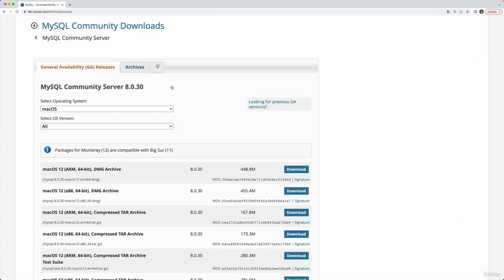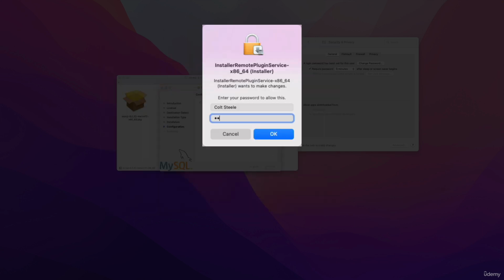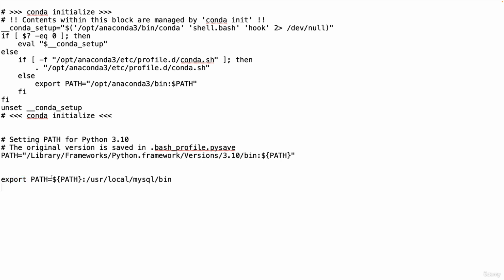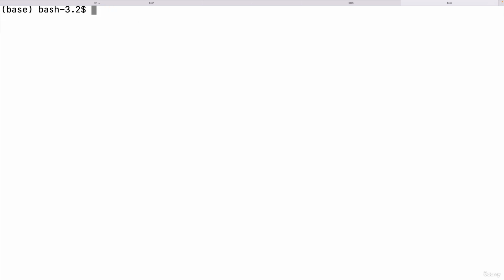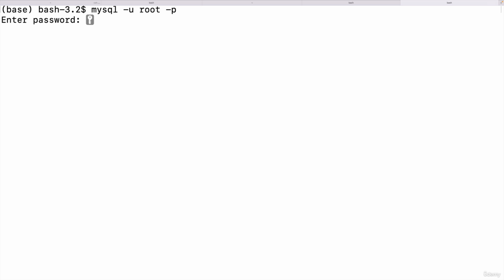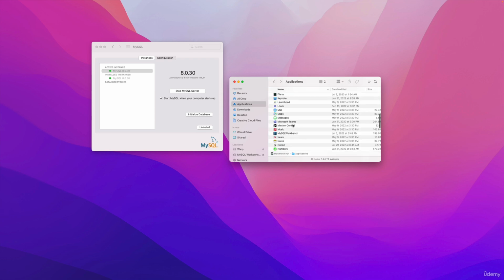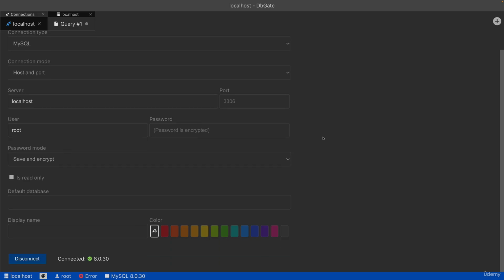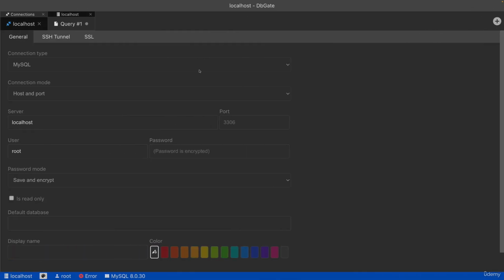11 - FOLLOW THE PREVIOUS LECTURE NOTE INSTEAD Installation Mac Instructions